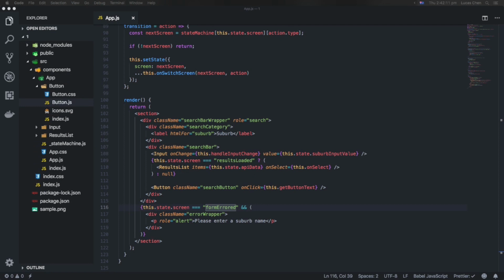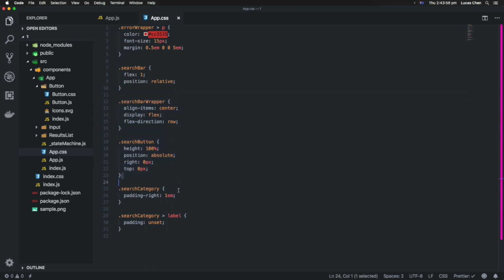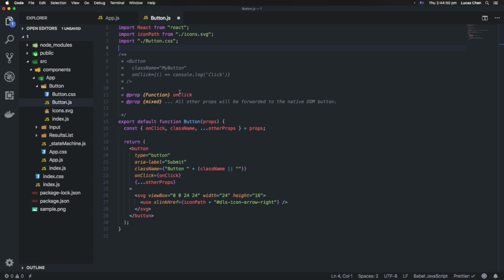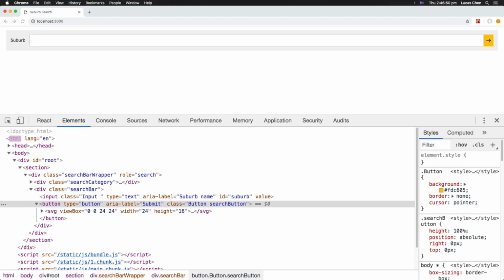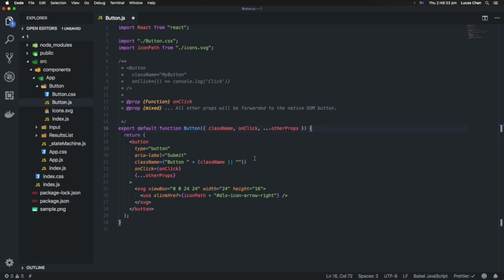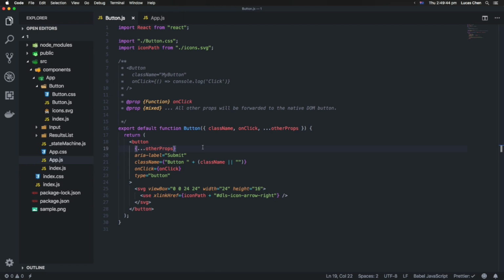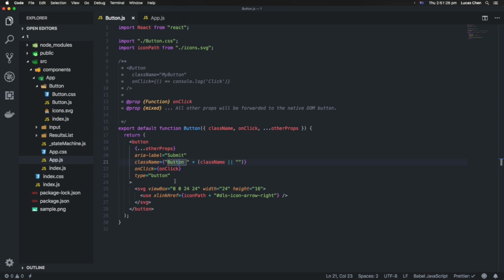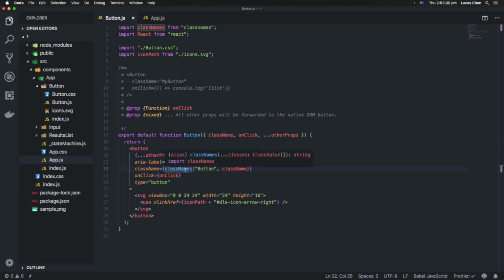React.js Code Review #1 - Part 6 - Refactoring the Button Component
In this video I will be reviewing someone else's React App. I will be giving my opinion on the style, functionality and features of their code, providing my honest feedback and giving suggestions on how to write better code.

For more information on Better Coding Academy and what we do, please